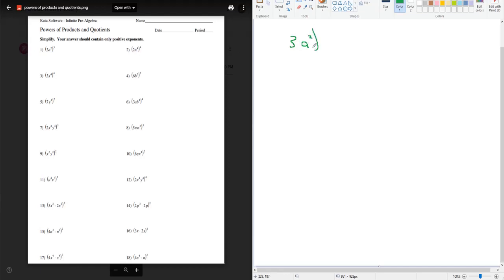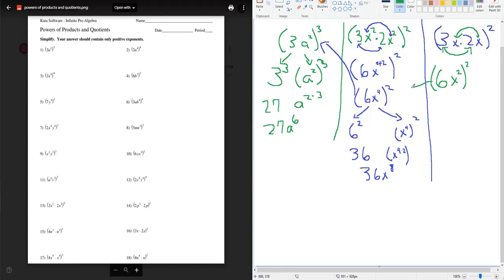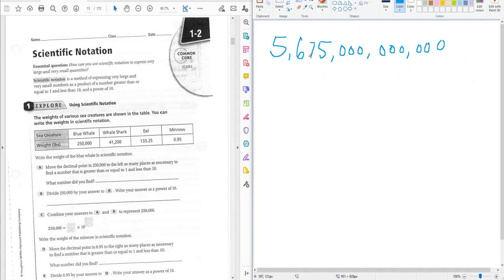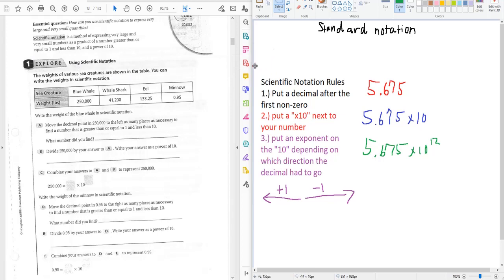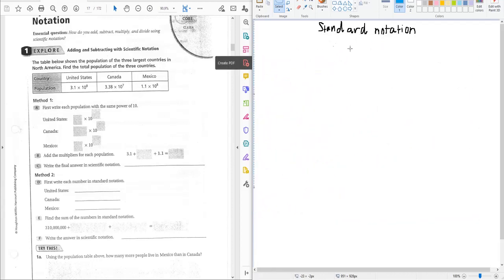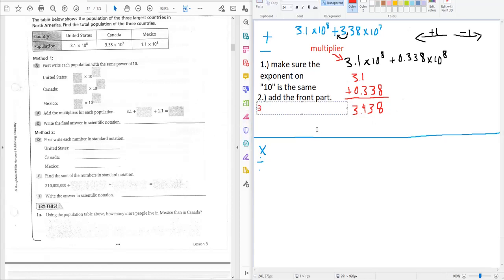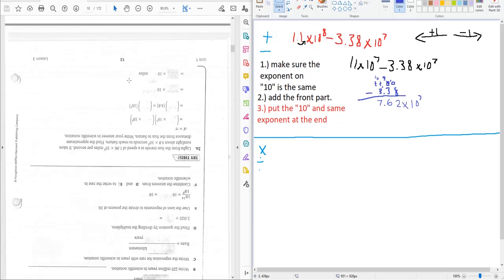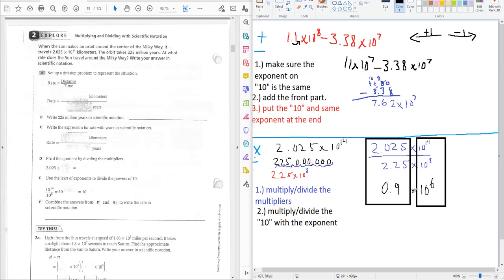Grade 8 Exponents and Scientific Notation